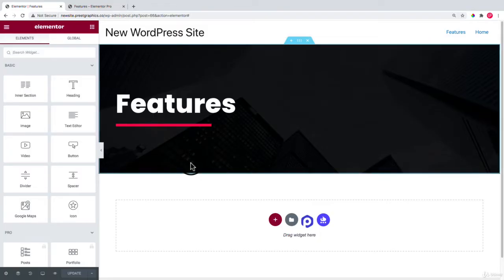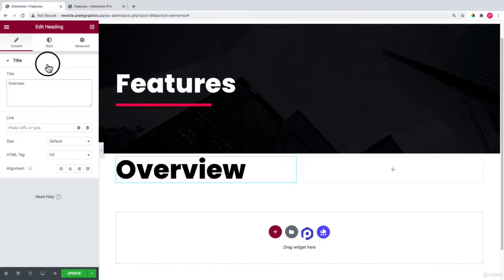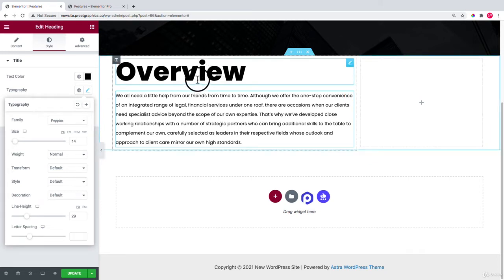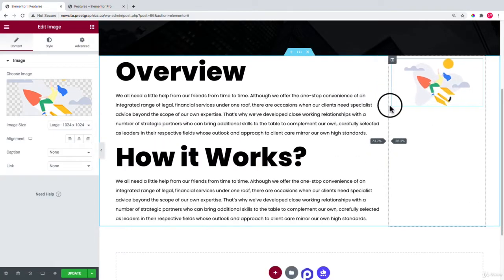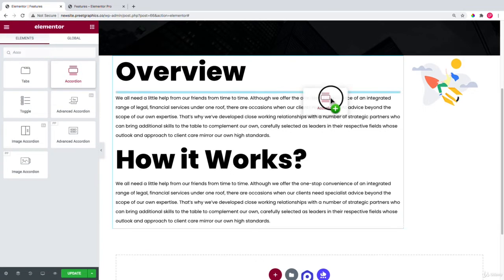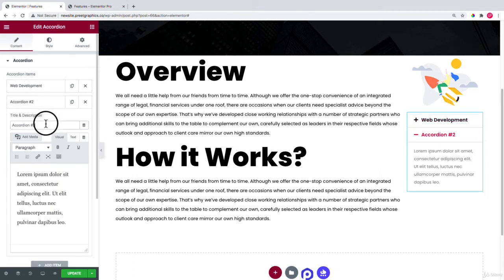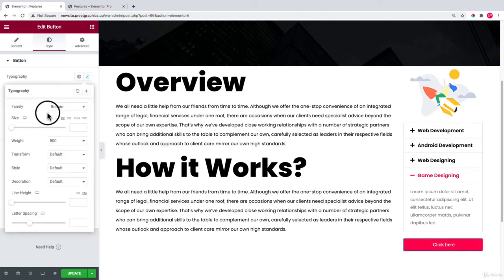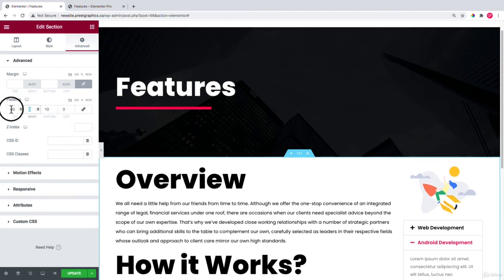WordPress Class 27 Finishing Features Page|| WordPres ||WordPress tutorial || WordPress beginners